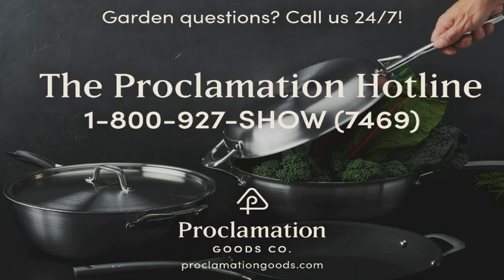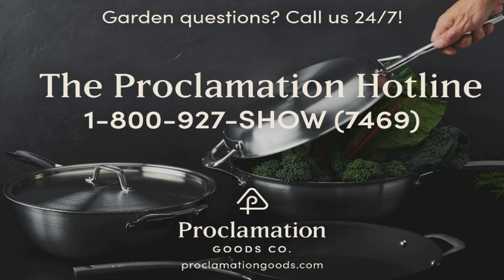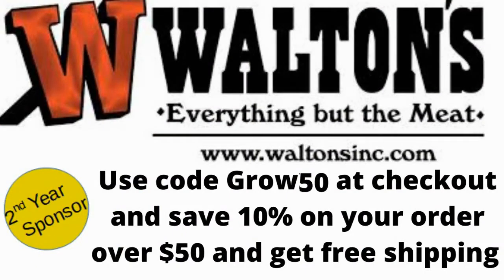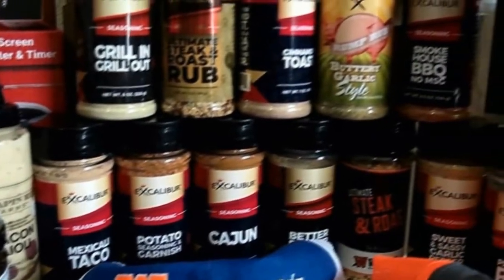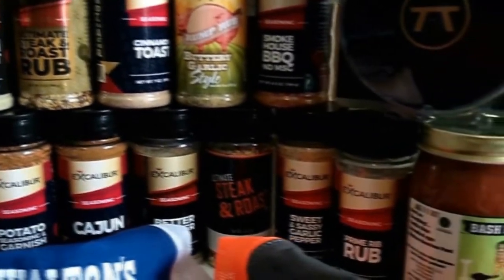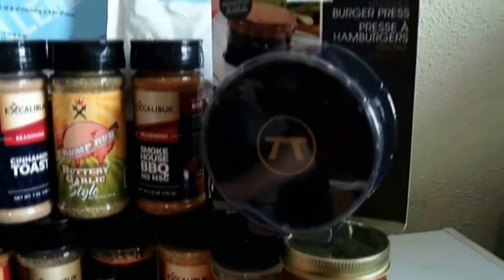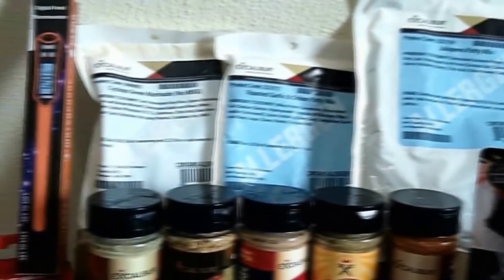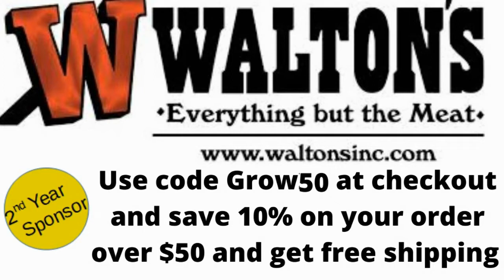Segment 1 of S6E28 What science says about gardening - The Gardening radio show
Segment 1: What science
Dr Zymes of use to get 2 free samples
The Gardening with Joey and Holly Radio Show March – Oct weekly heard on:
Joy 1340 AM & 98.7 FM Milwaukee, WI Saturdays 7-8 AM CST Replay 7-8 PM CST
WAAM 1600 AM & 92.7 FM Ann Arbor, MI Sundays 7-8 AM EST
KFEQ 680 AM at 95.9 FM St. Joseph/Kansas City, MO Saturdays 6-7 AM CST replay Sundays 10-11 AM CST
WMBS 590 AM & 101.1 FM UniontownPittsburgh/Morgantown Saturdays 6-7 AM EST Replay Mondays 6-7 PM EST
KYAH 540 AM Delta/Salt Lake City, UT Saturdays 9-10 AM MST Reply Sundays 1-2 PM MST
KHNC 1360 AM Denver Saturdays 7-8 AM PST replay Sundays 12-1 PM
WCRN 830 AM Boston, MA Saturdays 8-9 AM EST replay Sundays 5-6 AM EST
WOGO 680 AM & 103.1 FM Chippewa Falls, WI Sundays 9-10 AM CST
WNAX 570 AM, South Dakota, upper Midwest Sundays 10-11 AM CST
WHKW 1220 AM and 96.9FM Cleveland, OH Saturdays 9-10 AM EST Replay 5-6 PM EST